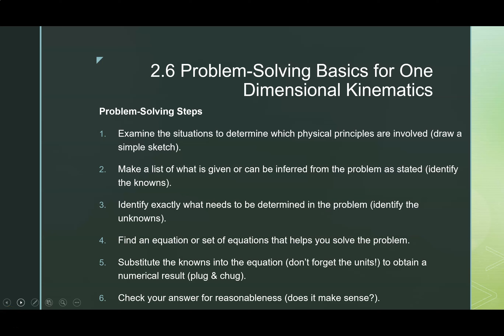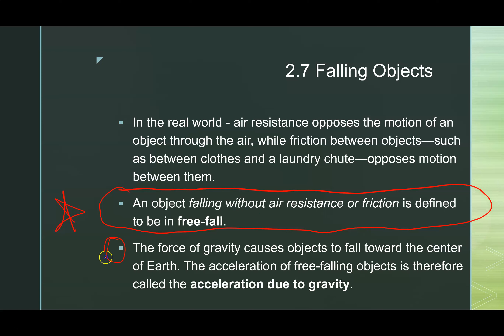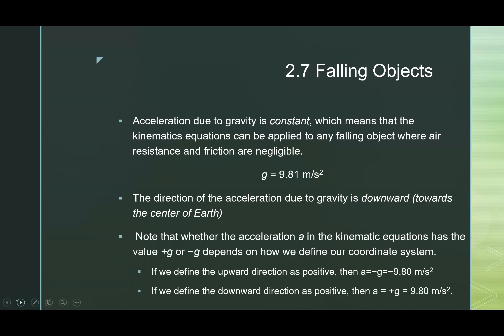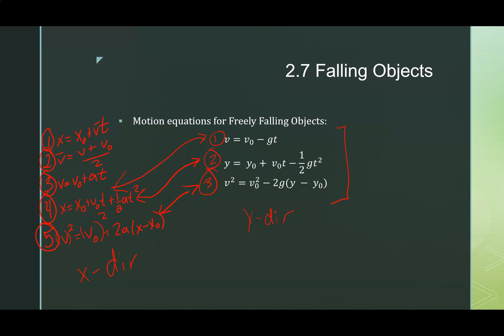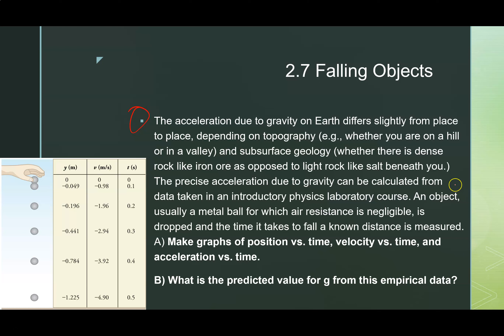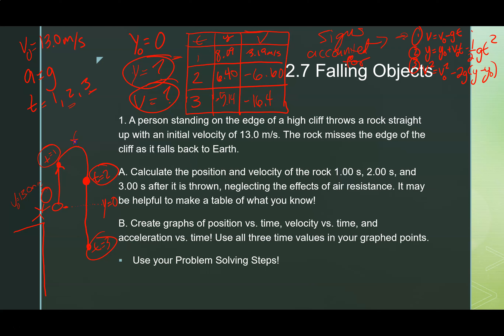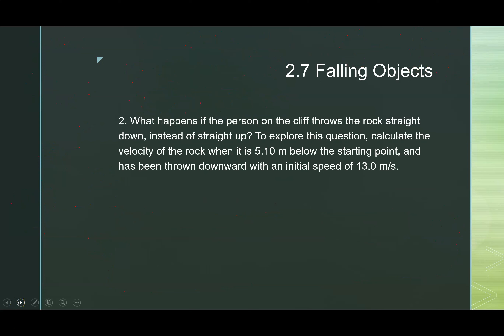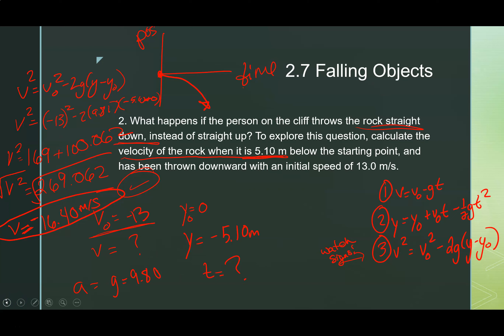AP Physics . 7 lecture